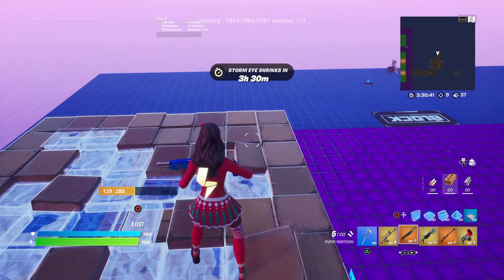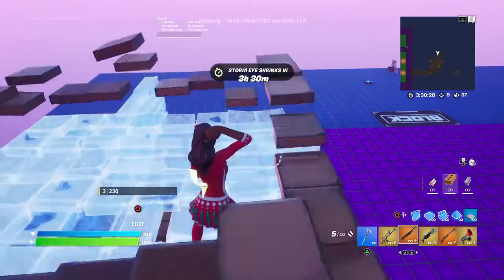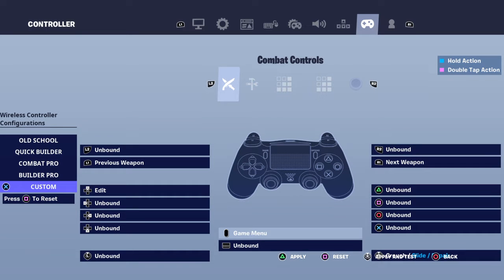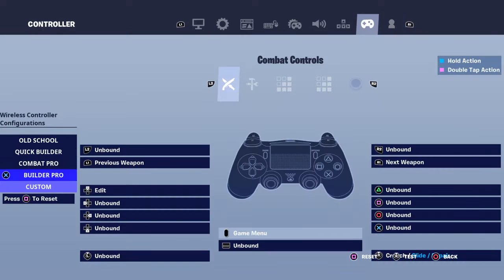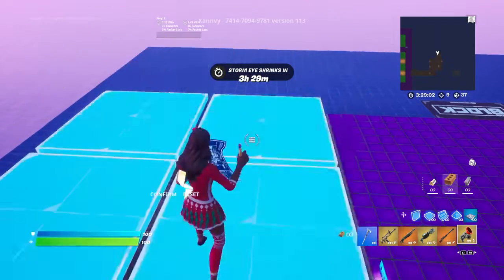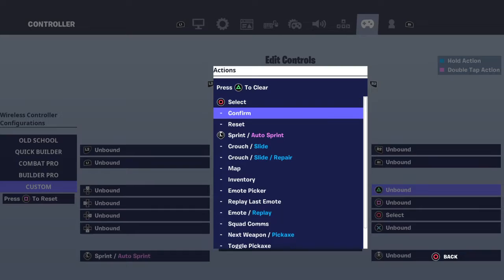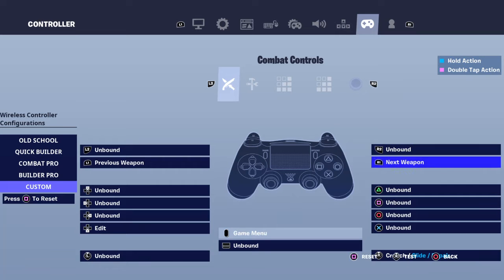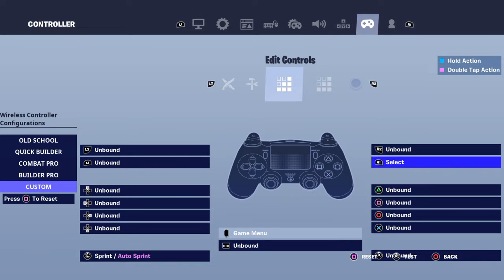How to get macros in fortnite epic dont ban me